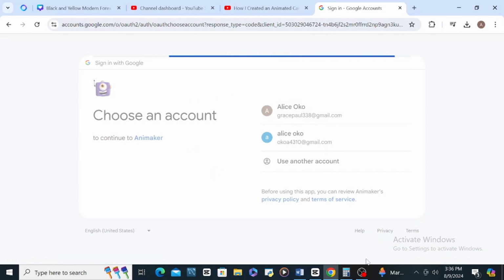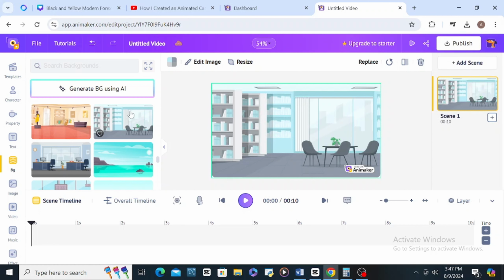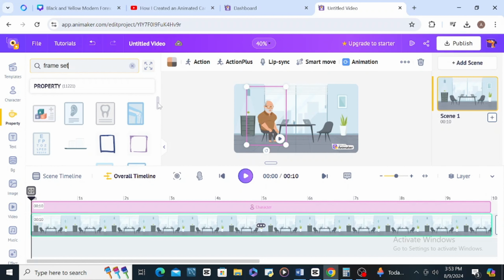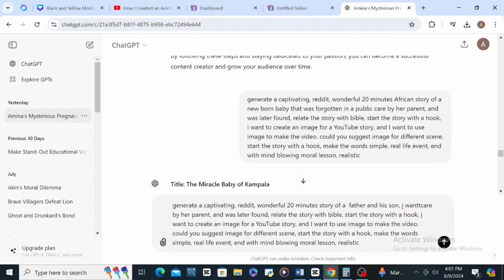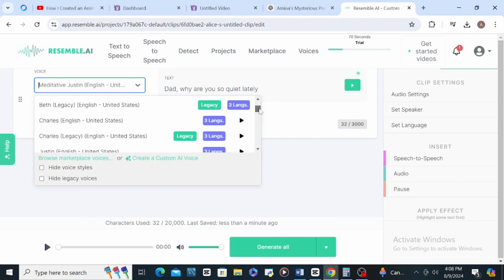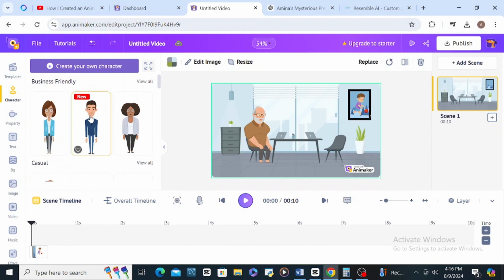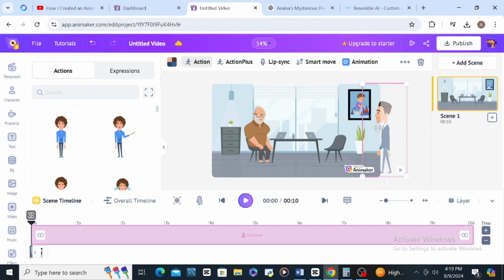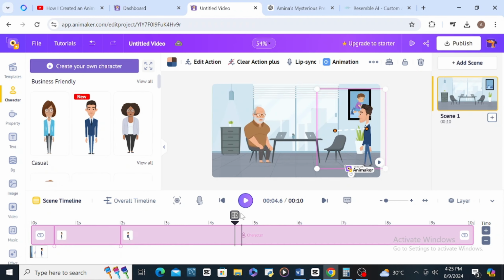Create Moving Animated Videos Using AI for Free | Chat-GPT | Animator AI | How To